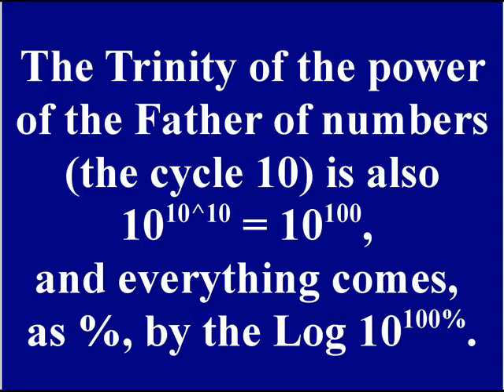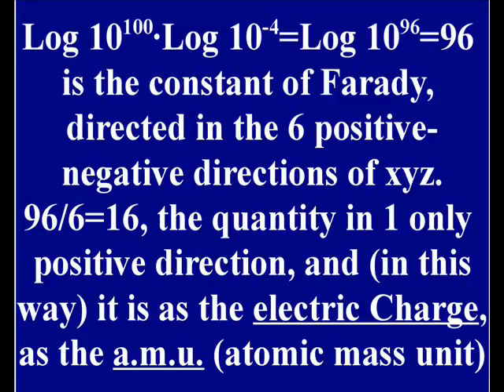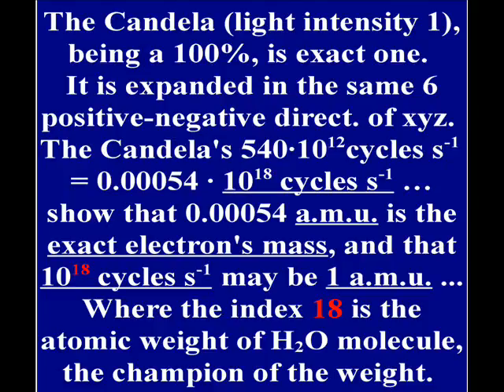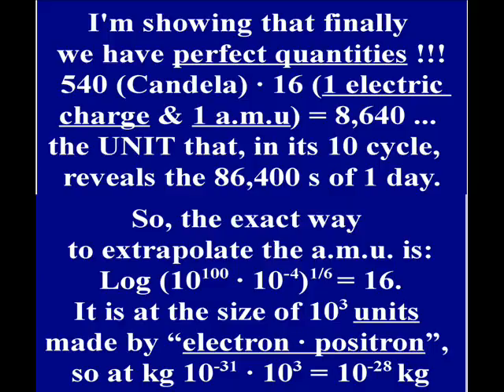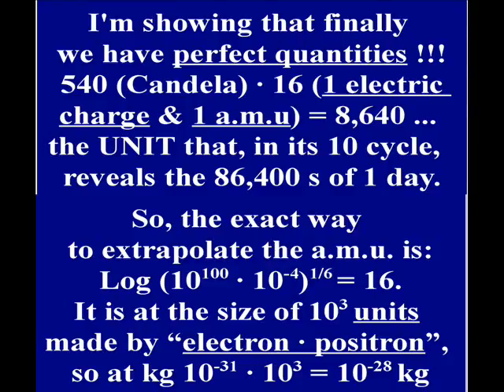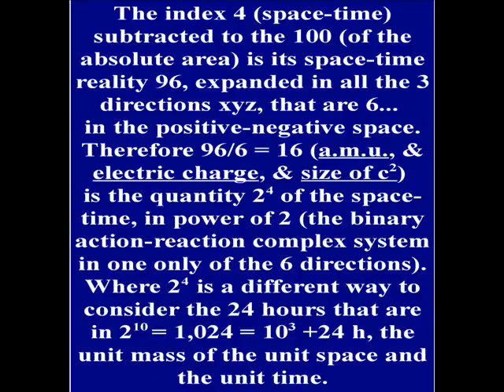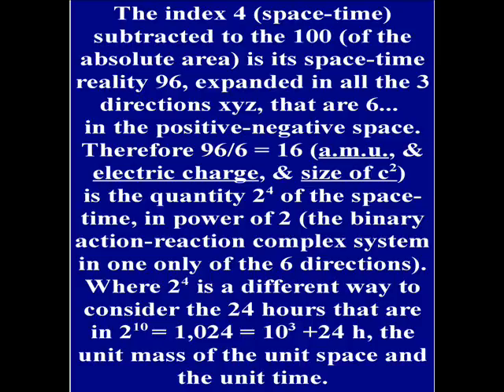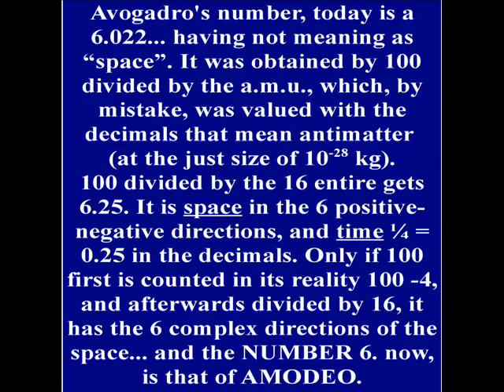EXACT UNITS come by MY UNIFICATION !.wmv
The a.u.m. (atomic unit mass) is the 16 in 10^-28 kg resulting by 1/6 of the 10^100 / 10^4 that numbers the absolute 10^2 in the number of the Reality 10^4. The electron mass in a.u.m. is obtained by the exact Candela (exact sine is a 100%), divided by 10^6 (the absolute directions)... etc.
6 is the ex insignificant Number 6.022 of Avogadro... now the clear 6 of Amodeo, meaning the 6 complex directions of the space at 3 dimensions xyz.